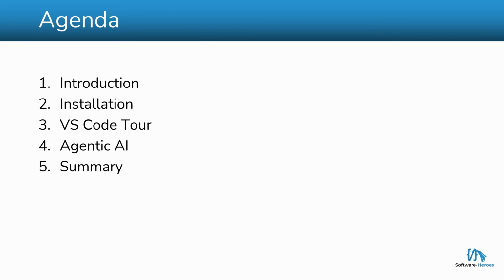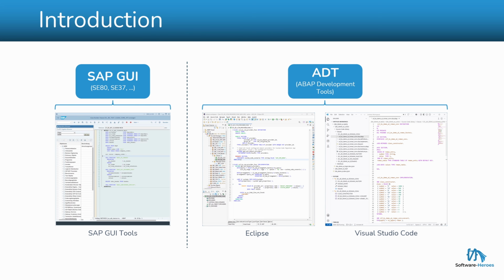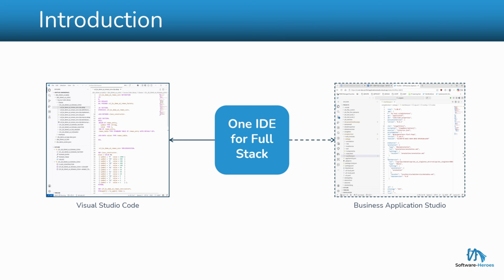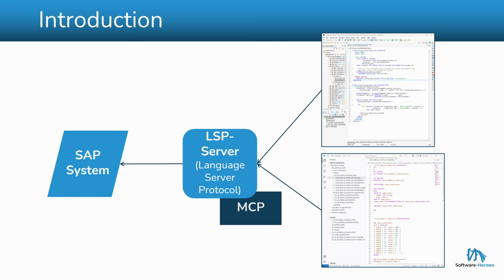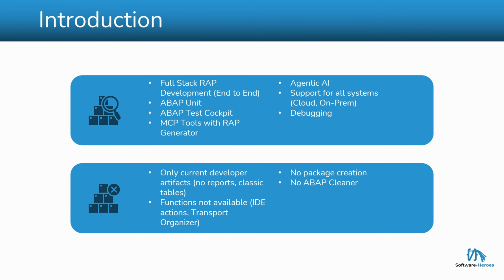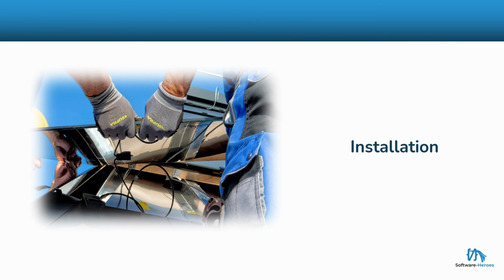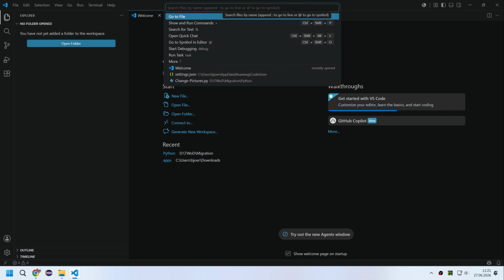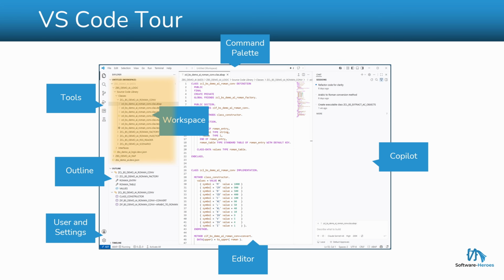ABAP - ADT for VS Code (Part 1)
How do you get started with ABAP in Visual Studio Code? In this episode, we'll give you an overview of the extension's architecture and structure, and what you can expect from it so far.

Chapters:
0:00 - Intro
0:19 - Agenda
0:45 - Introduction
4:00 - Initial Scope
5:33 - Installation
7:09 - VS Code Tour
8:36 - Outlook
9:02 - Outro